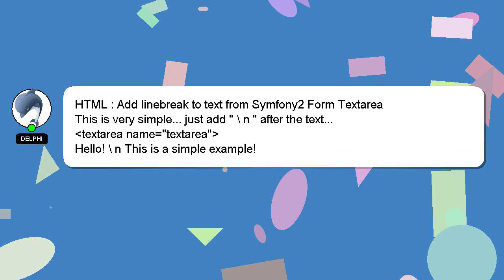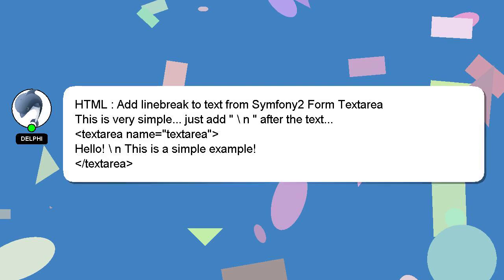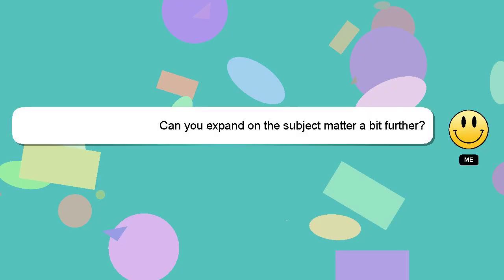HTML : Add linebreak to text from Symfony2 Form Textarea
To Access My Live Chat Page,
On Google, Search for "hows tech developer connect"

So here is a secret hidden feature I promissed to tell you.
This is a YouTube's feature which works on Desktop.
First, Make sure the video is currently in playing mode.
After that, type the word 'awesome' on your keyboard.
It will change your youtube progress bar into a flashing rainbow.

Here's a brief description of who I am,
Hello, I am Delphi.
Let me help you with your questions.
Let me know if you have more specific questions or concerns by leaving a comment or starting a chat.
Your answer will be recognized and valued, and I will 'heart' it to show my appreciation.
Symfony2 linebreak to text Textarea Add from Form : HTML